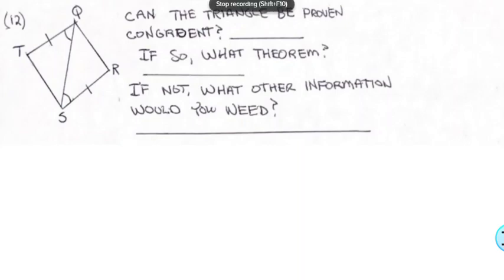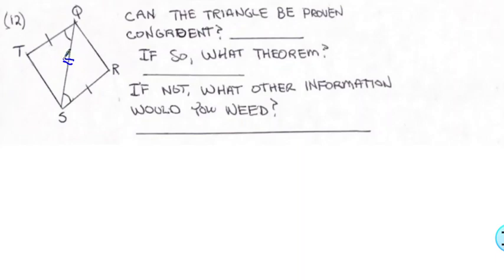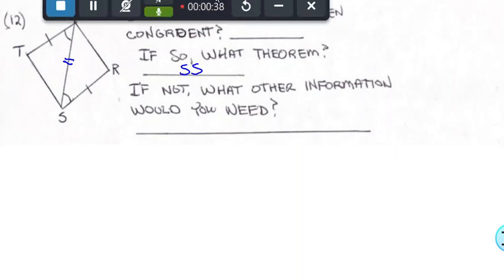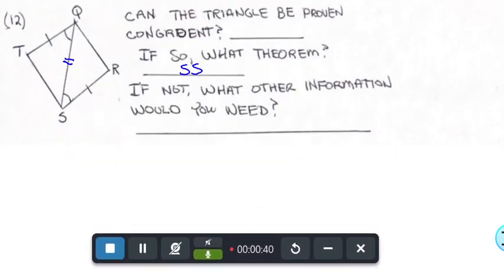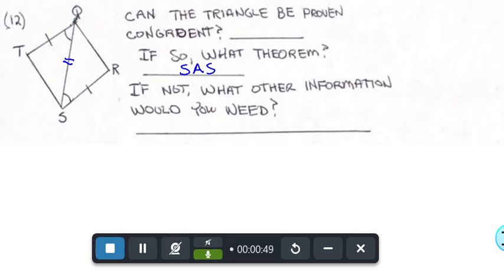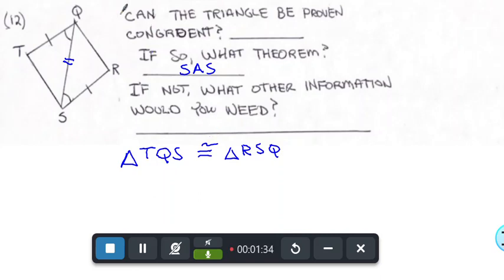Unit 8 Pretest Q12 Solution